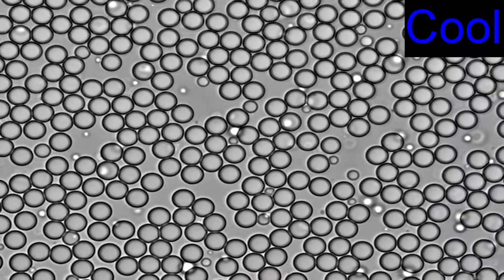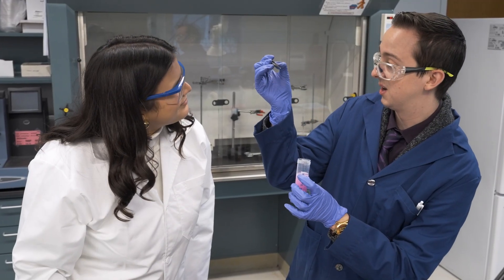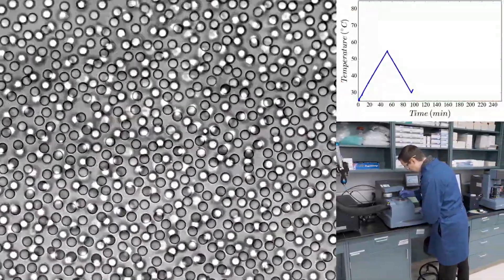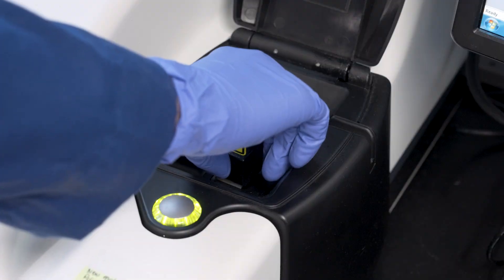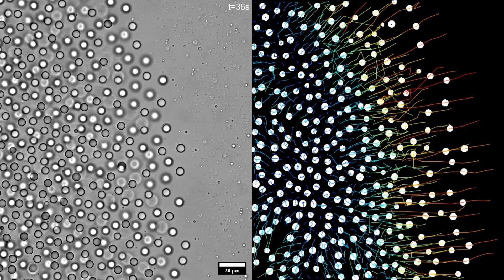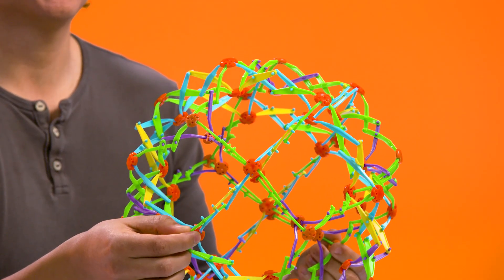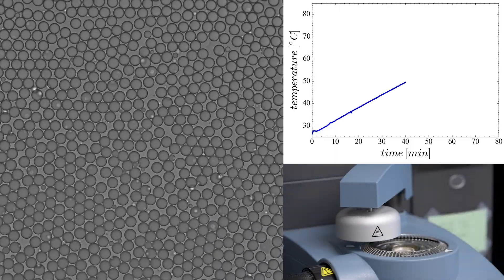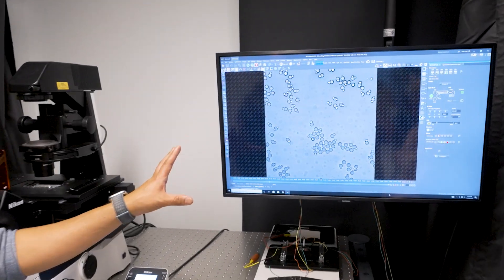RIT Research Minute: Soft Matter Signaling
Join Jairo Diaz, assistant professor of chemical engineering at RIT, as he explores soft matter and soft materials at the microscopic level. His lab investigates soft matter physics to understand the organization and transformation of microscopic droplets, paving the way for creating the next-generation materials.

This video is part of RIT’s Research Minute series, where we highlight research taking place across campus—from astrophysics to neuroscience.